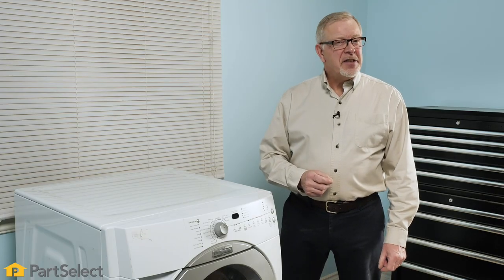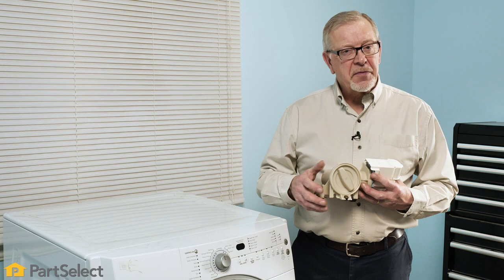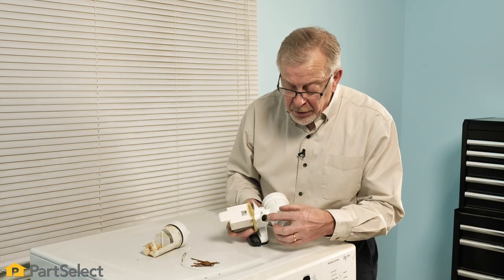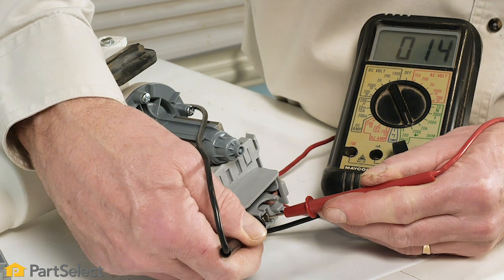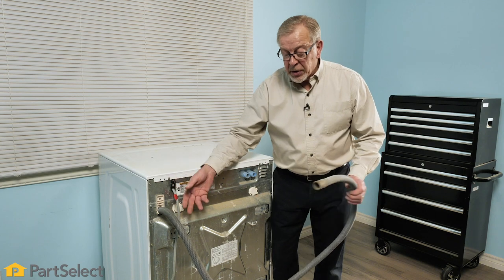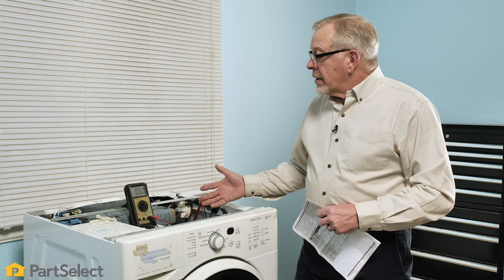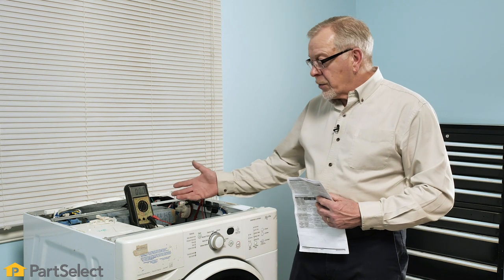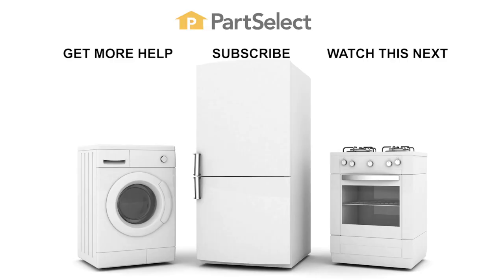Washer Troubleshooting: Front-Load Washer Won't Drain - How to Fix Your Washer | PartSelect.com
If your washer will fill up with water, run the cycle, but won't drain water, you'll need to diagnose the issue and determine what is causing this symptom.

In this video, Steve will take you through some of the main components that could be involved in this symptom, where they're located, and how to diagnose if they are defective.

Here are the main components and problems that could result in a washer that won't drain:

Kinked Drain Hose (0:26)
Too Many Suds in the Tub (0:44)
Debris Caught in the Drain Pump (1:14)
Damaged or Defective Pump (2:32)
Drain Hose (3:22)
Defective Main Control Board (4:06)
Testing Options (4:52)

More Washer-Specific Repair Videos can be found on the Washer Repair playlist on our YouTube Channel

For more help diagnosing your Washer problems, or to find an instructional video that is specific to your model, visit our